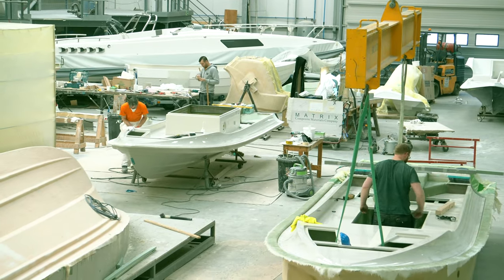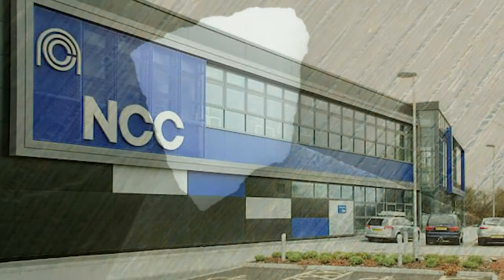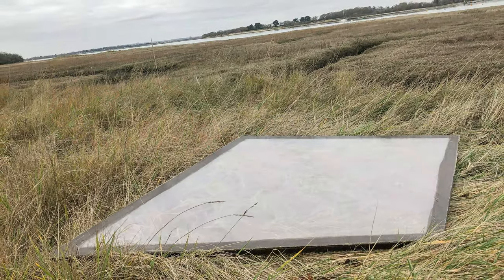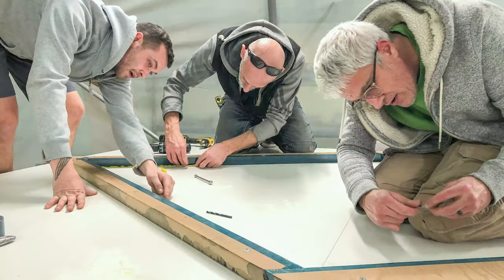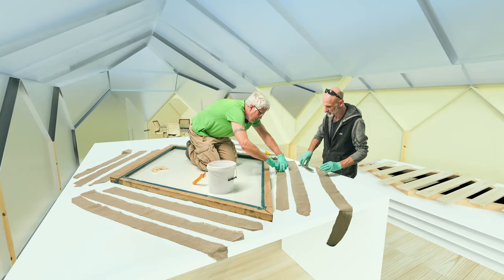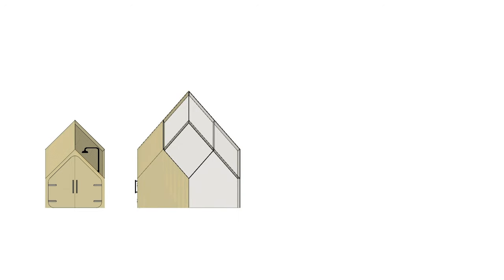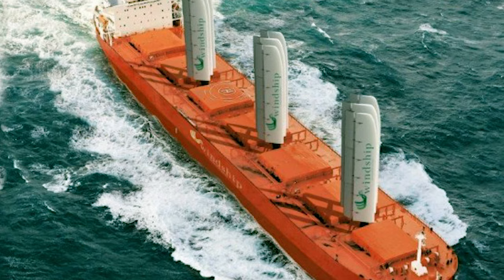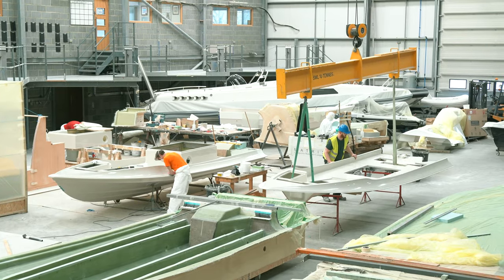Sean - Green Campus Manufacture Team Lead | First draft for check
First draft for checking content. Sean talks us through the existing prototyping work and plans for the creation of the first full scale prototype Green Camp System structures for more